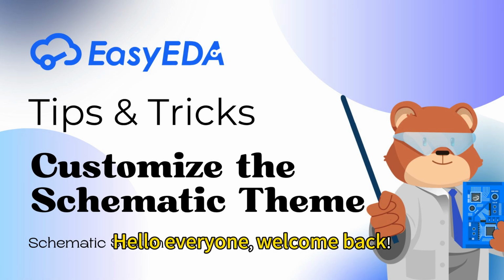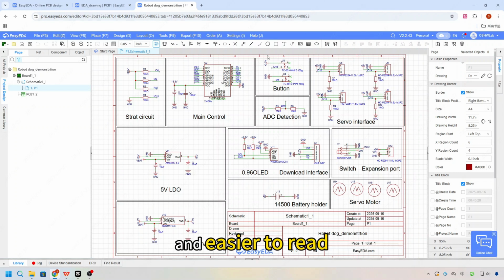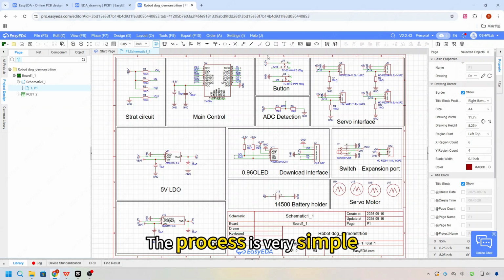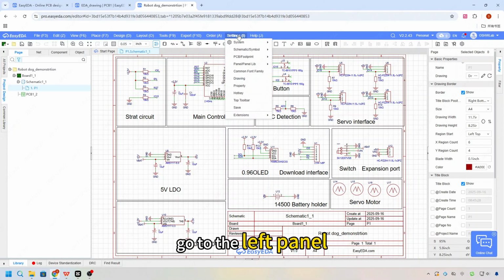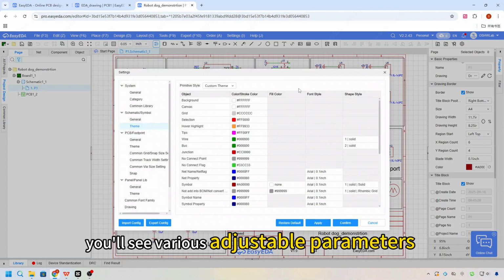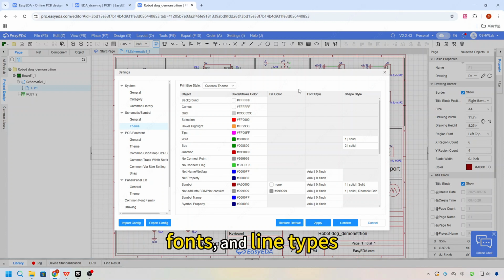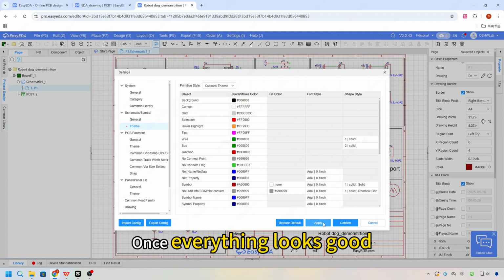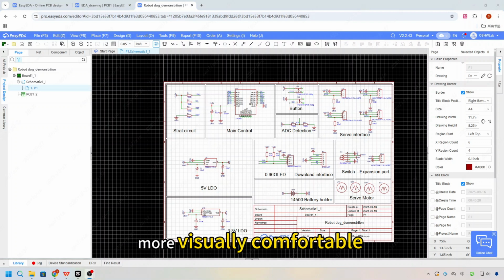Quick Tips [Schematic 29]: Customize the Schematic Theme